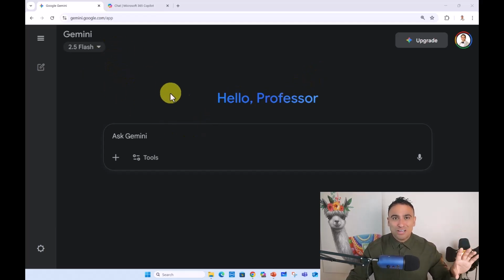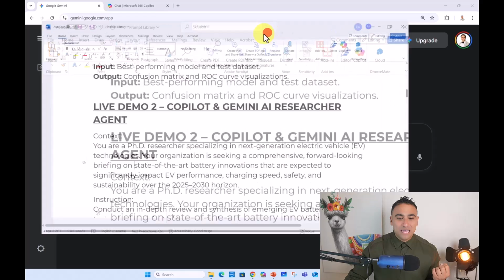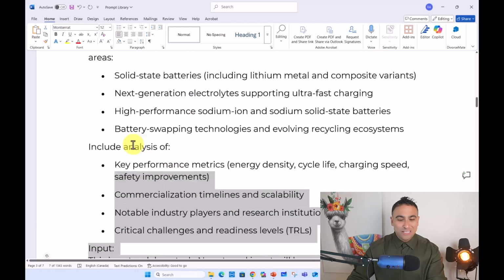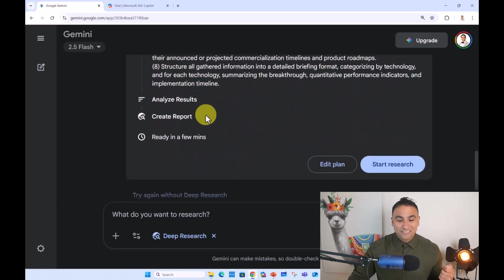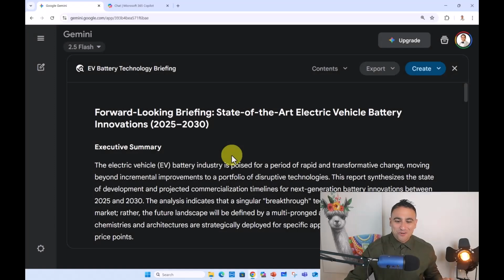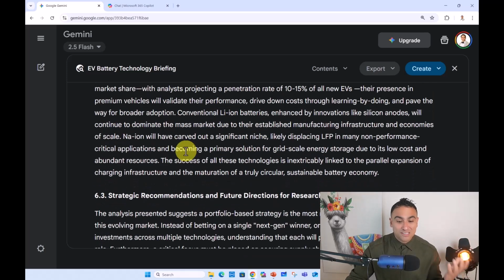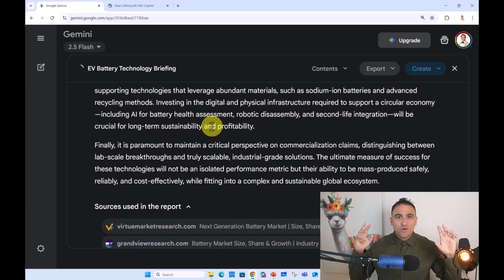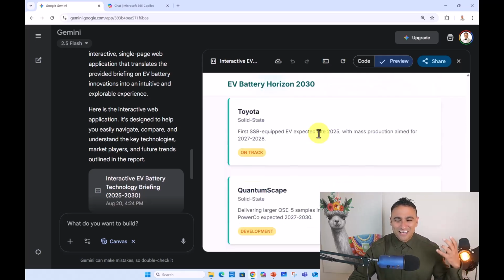Google Gemini Deep Research AI Agent Tutorial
Google's Gemini new Deep Research feature is changing how we conduct research online. In this video, I’ll show you how Gemini can:
✅ Read and analyze hundreds of sources instantly
✅ Write clean, working code to automate tasks
✅ Build polished webpages to present results
✅Summarize insights and save researchers hours of work

Whether you’re a student, researcher, or professional, this tool makes research faster, smarter, and more actionable.

I’m Dr. Ryan Ahmed — professor, PhD in Engineering, MBA in Finance, and best-selling instructor with over half a million students worldwide. On this channel, I make AI, Agents, and LLMs simple, practical, and fun to learn.

👉 Join our free AI community on Skool to grab all the slides and prompts from this video, connect with other learners, and explore AI in action:

Ryan